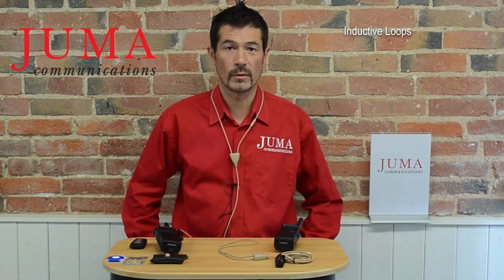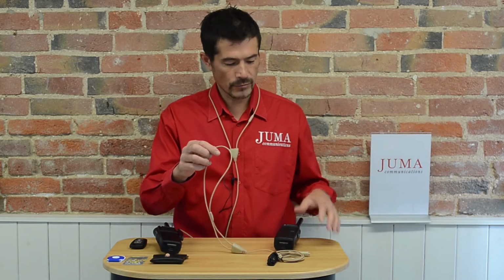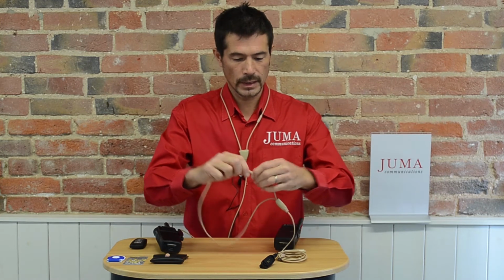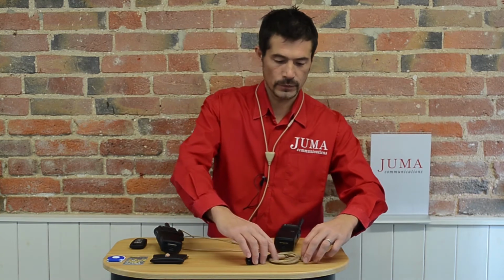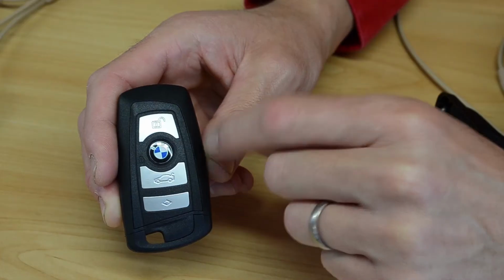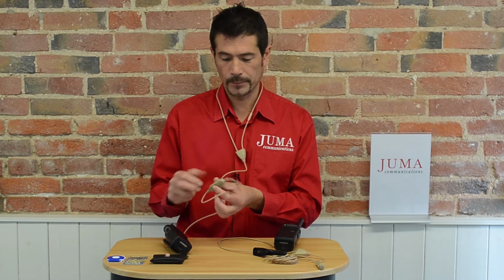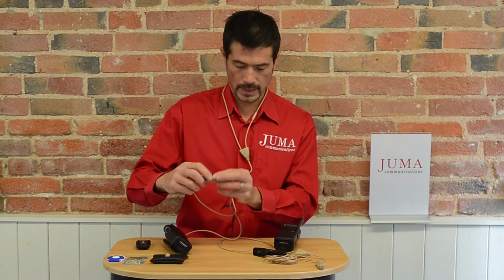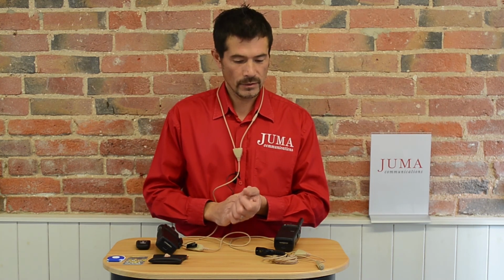Inductive Loops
In this video, Richard showcases a couple of different covert inductive loops - our COV-LOOP and COV-WIRELESS-LOOP.